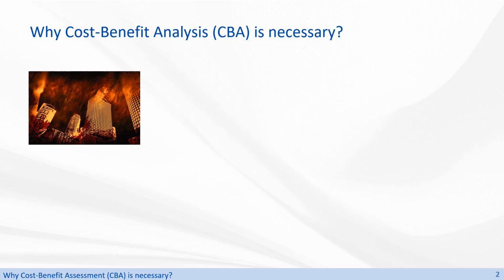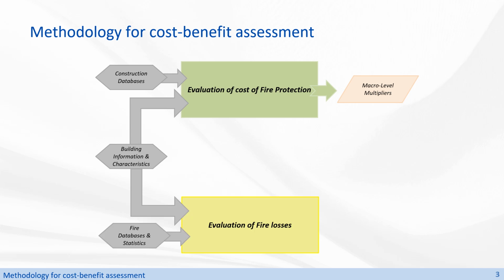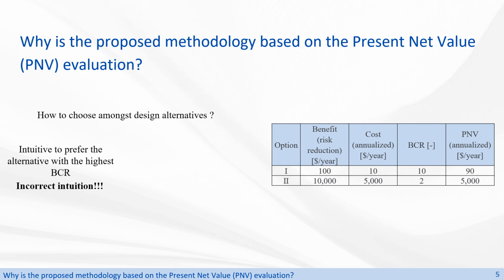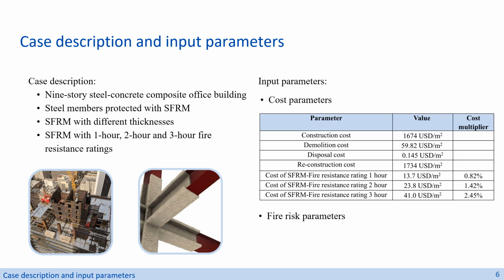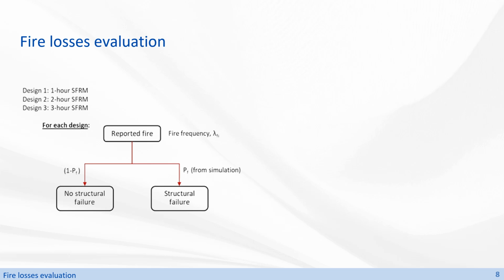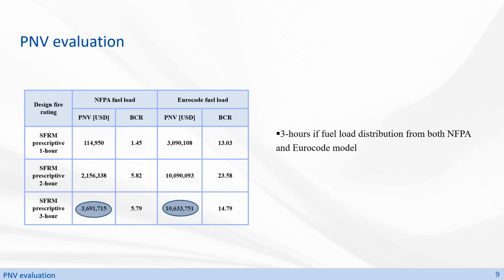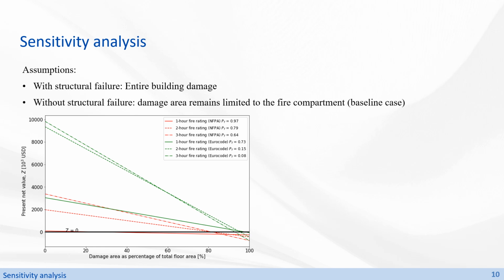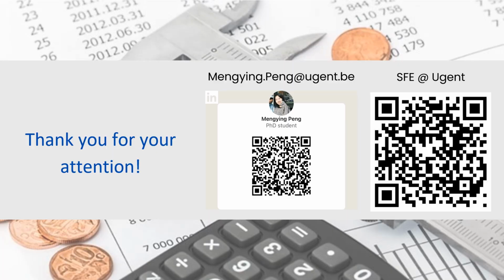SiF2024 - What fire rating is optimal for a nine-story steel-concrete composite building?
Mengying presents the cost-benefit methodology recommended within the NFPA Research Foundation project "Economic Impact of Fire: Cost and Impact of Fire Protection in Buildings"

One of the project's case studies is presented in detail: the evaluation of the optimum fire rating for a nine-story steel-concrete composite commercial building.

This is a copy of the presentation Mengying gave at the 2024 Structures in Fire conference (sif2024.org)

Journal publications describing the project outcome:
Van Coile, R., Lucherini, A., Chaudhary, R. K., Ni, S., Unobe, D., & Gernay, T. (2023). Cost-benefit analysis in fire safety engineering: state-of-the-art and reference methodology. Safety science, 168, 106326.
Unobe, I. D., Lucherini, A., Ni, S., Gernay, T., Chaudhary, R., & Van Coile, R. (2024). State of the art methodologies for the estimation of fire costs in buildings to support cost–benefit analysis. Fire Technology, 60(3), 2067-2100.
Gernay, T., Ni, S., Unobe, D., Lucherini, A., Chaudhary, R., & Van Coile, R. (2023). Cost–benefit analysis of fire protection in buildings: application of a present net value approach. Fire Technology, 59(4), 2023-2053.